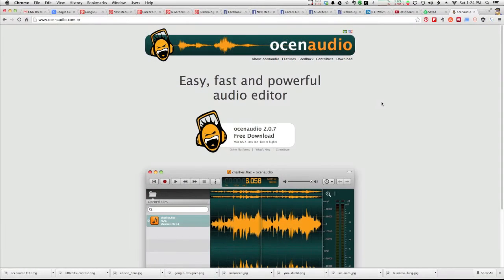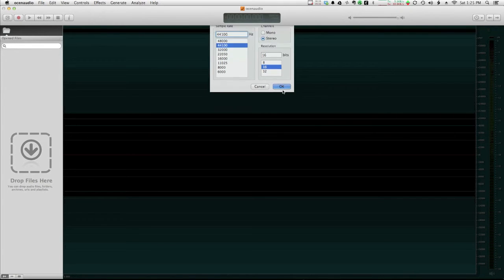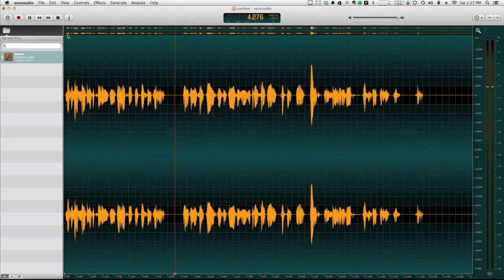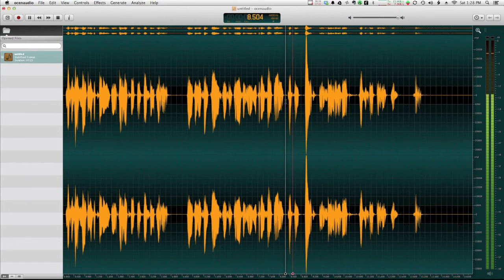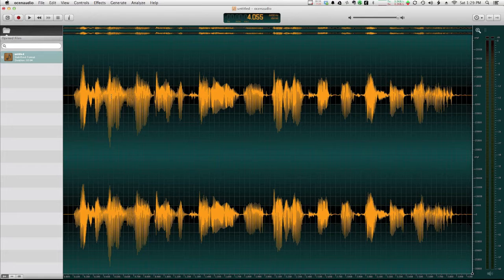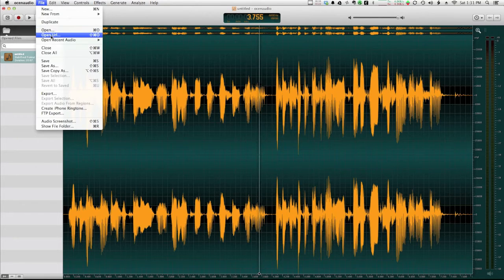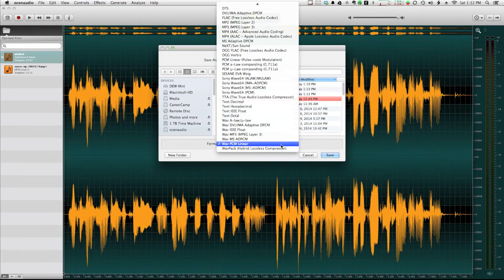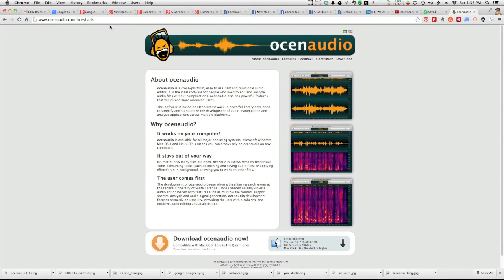Video: First Impression: Ocenaudio Recorder and Editor - Dog Days of Podcasting 2014 - 10/30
A first look at the free Ocenaudio audio recorder and editor avialable

What is the Dog Days of Podcasting?

"Essentially, it is a challenge to do a podcast for 30 days in a row.

In 2012 Kreg Steppe was looking to give himself a little push in regards to recording his own personal podcast since he wasn’t recording it very often. That turned into a challenge for himself to record a show everyday for 30 days believing that after 30 days it would turn into a habit. Once it was mentioned to Chuck Tomasi he took the challenge too and they decided it would be a great idea to record starting 30 days before Dragon*Con, culminating with the last episode where they would record it together when they saw each other there."